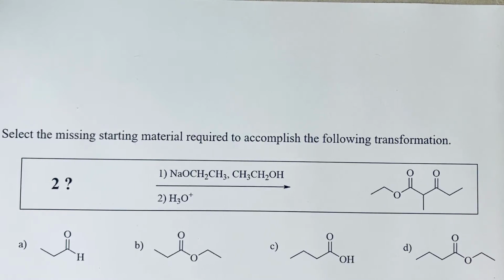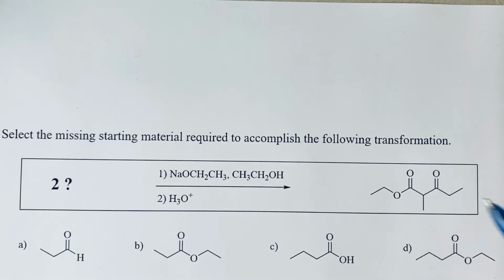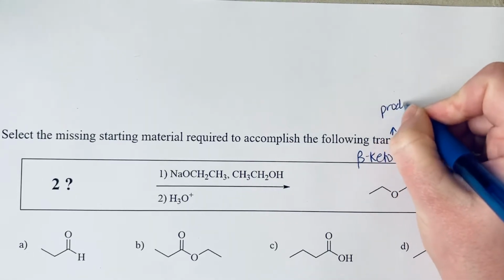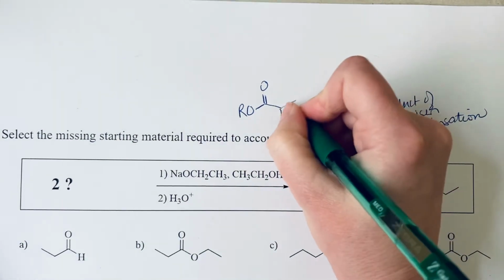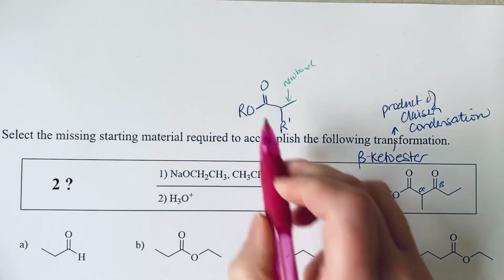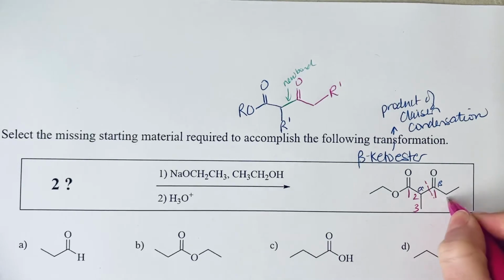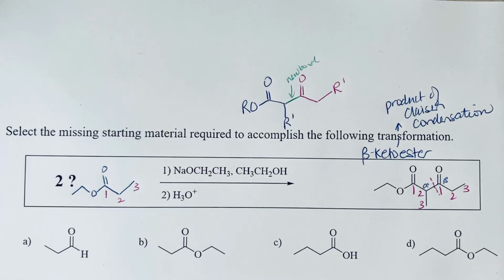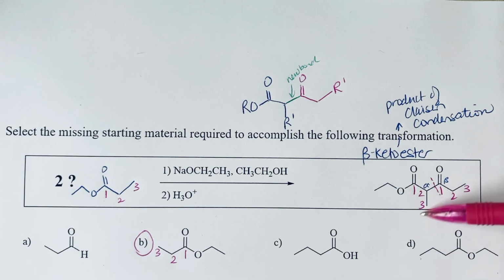November 15, 2020